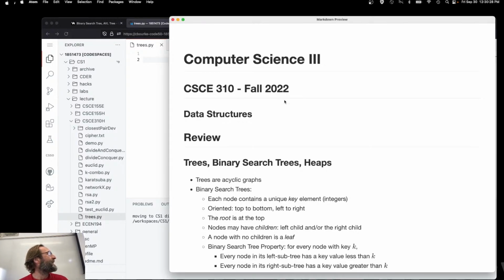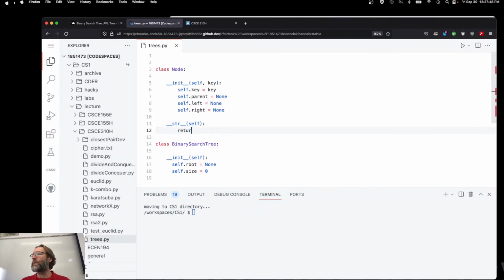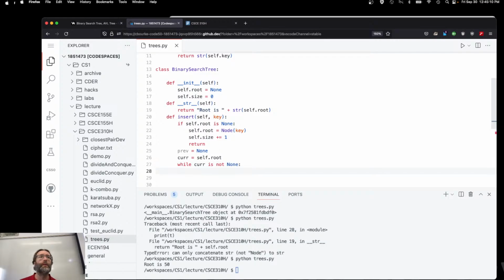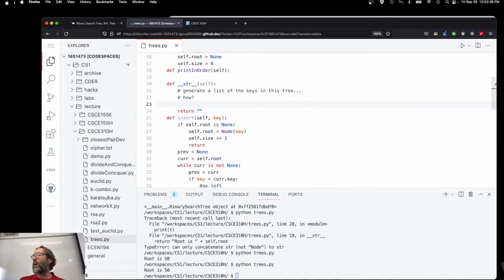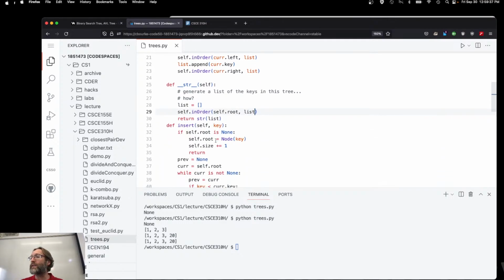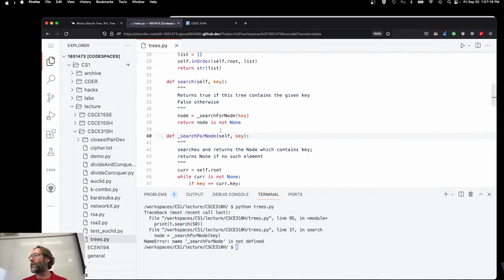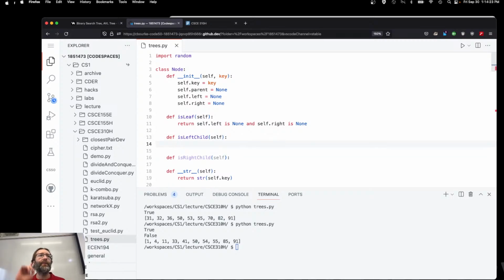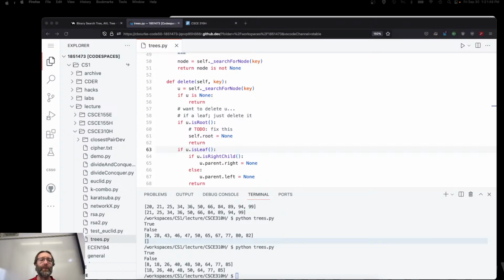3.1 - Data Structures (2022/09/30)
We start with data structures with a review of trees and binary search trees.  We create a partial BST implementation in python